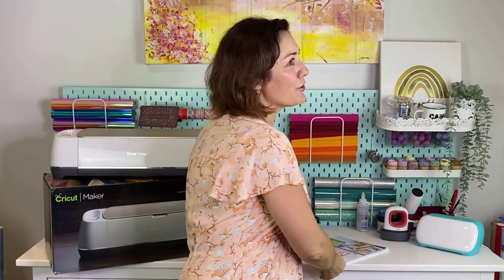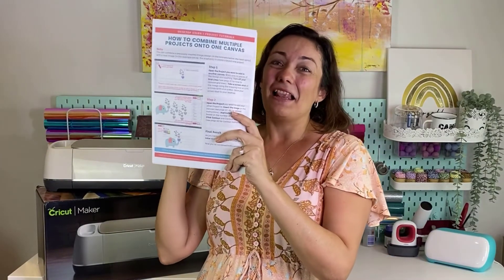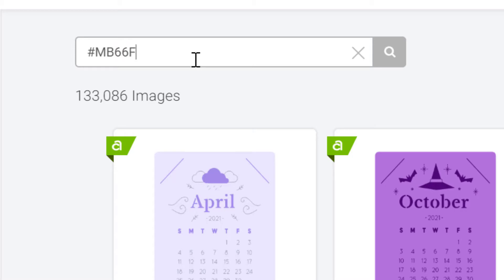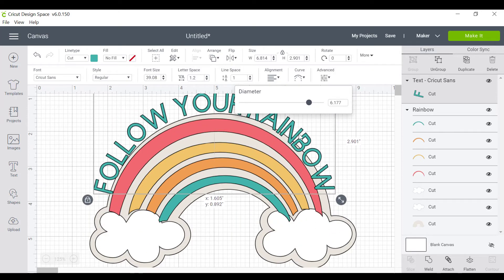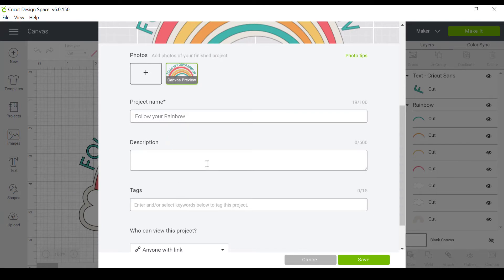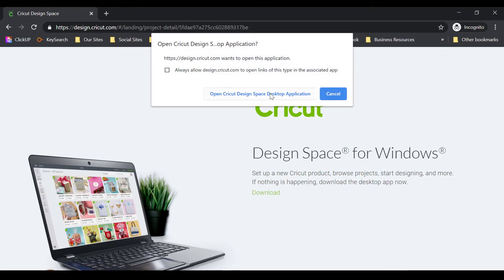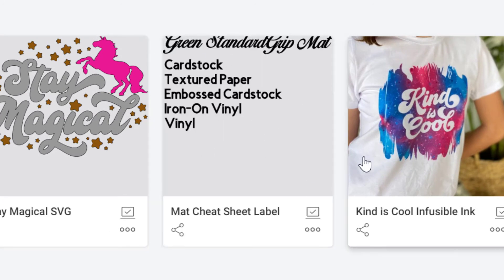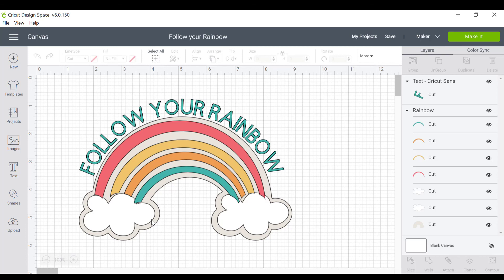How to Share Project Links in Cricut Design Space [for Desktops]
In this video we will cover:
* How to prepare your design in Cricut Design Space so you can share it
* How to find the link to share your design so others can use it as well